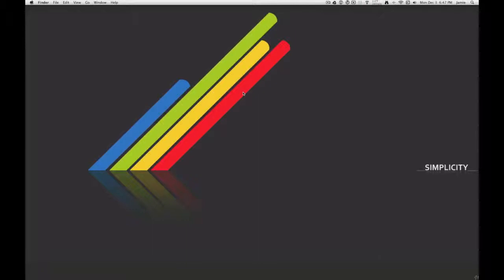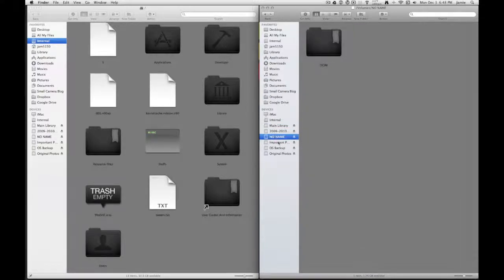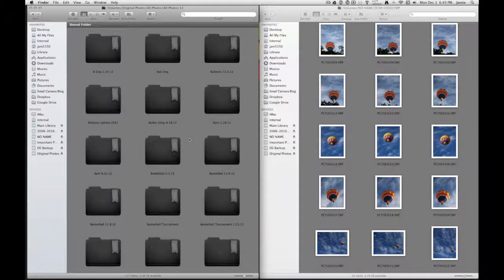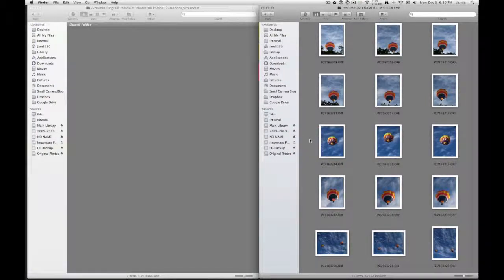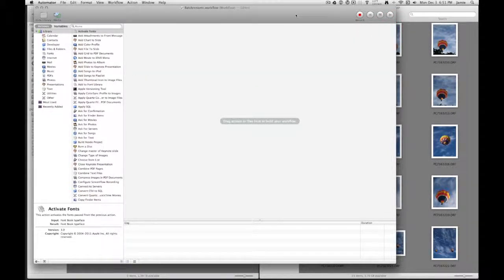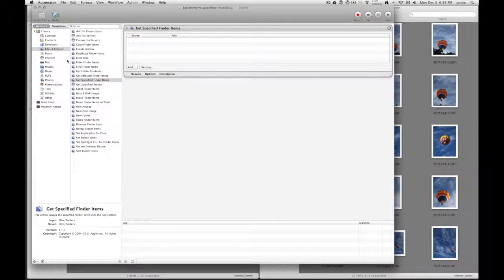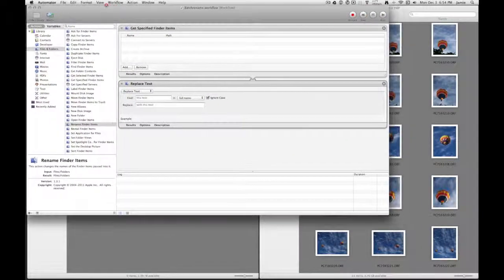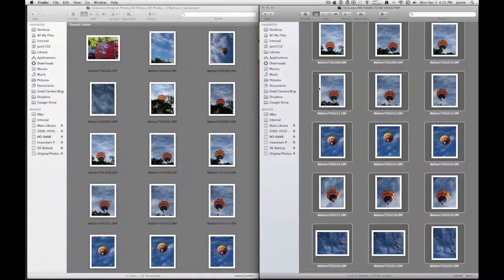Workflow Basics using Automator and Fiwi on OSX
In this screencast I will go over a portion of my digital workflow using a few Mac specific apps. I will cover a way to quickly rename images in bulk using Automator as well as how I quickly open multiple finder windows to speedily transfer images from my SD card to my external drives.

It appears that the developer or Fiwi is longer maintaining a website but you can still download it